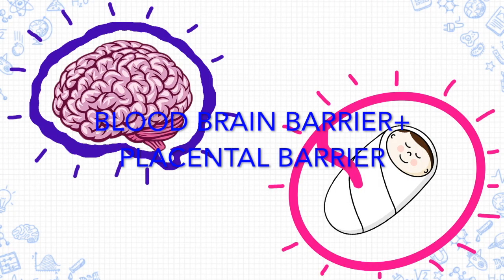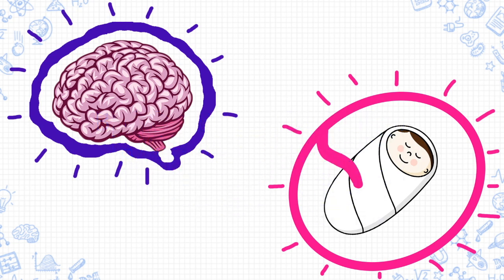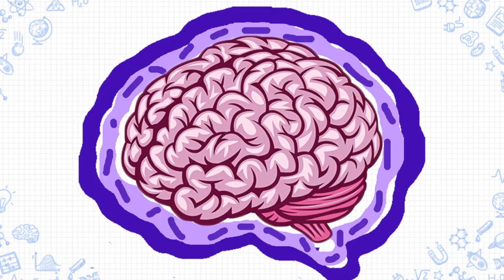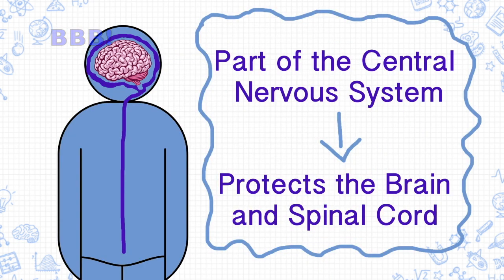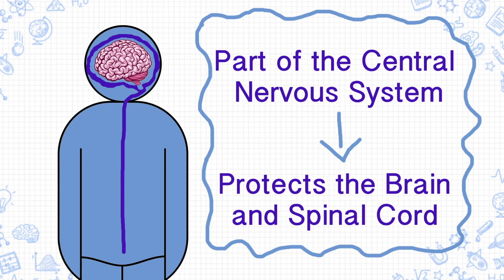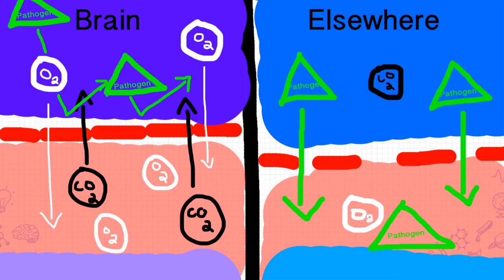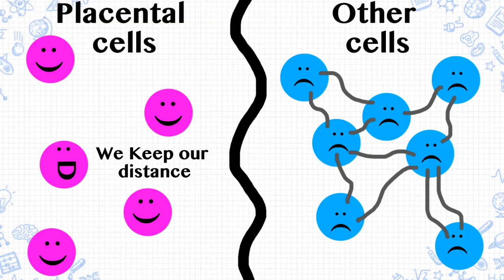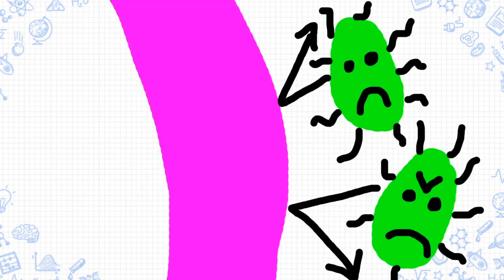Blood Brain Barrier + Placental Barrier (Kaeri Martinez)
Made for Cards Against Humanity Science Ambassador Scholarship Competition.

Created using the programs Adobe Photoshop, Adobe Premier, and iMovie